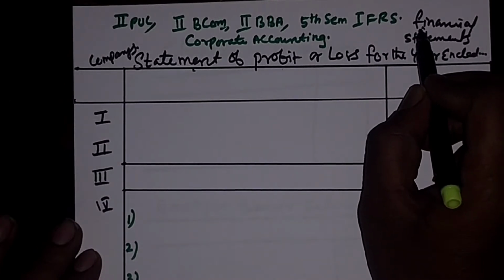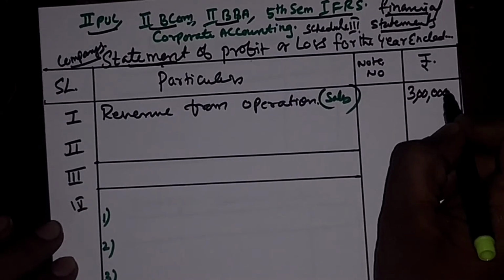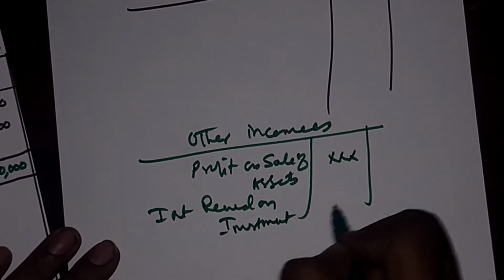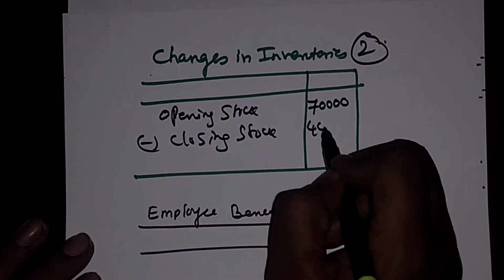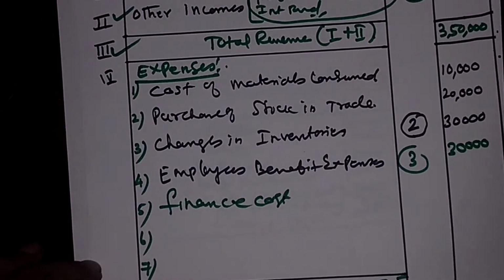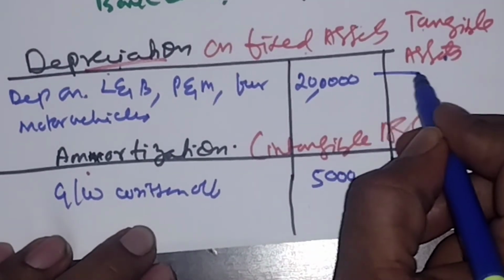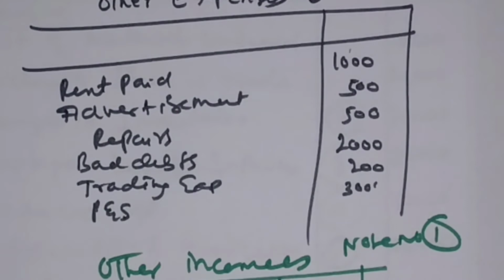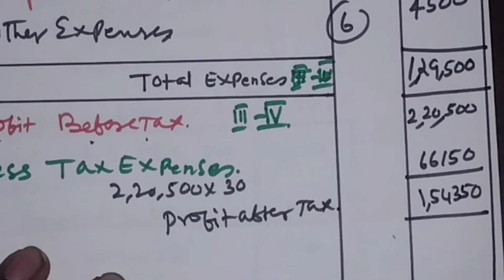Class 1| Company final accounts 3rd Sem Bcom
This video is consisting of explanation of statement of profit and Loss of company accounts vertical format  schedule III of Companies act of 2013.